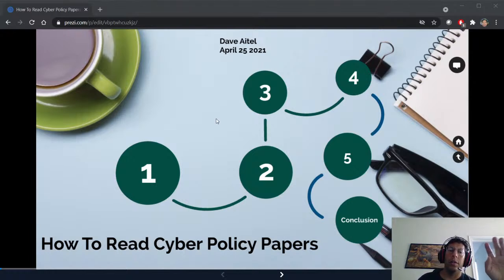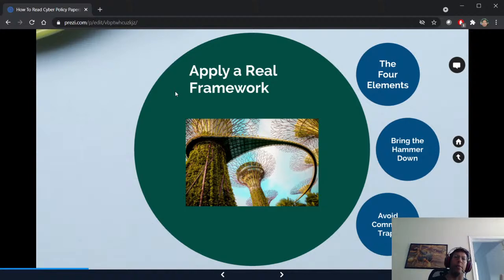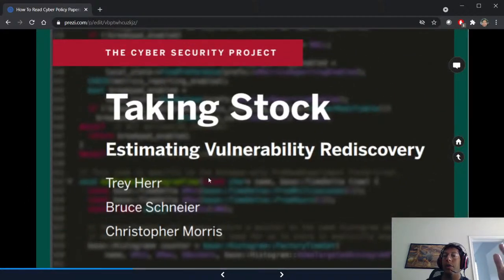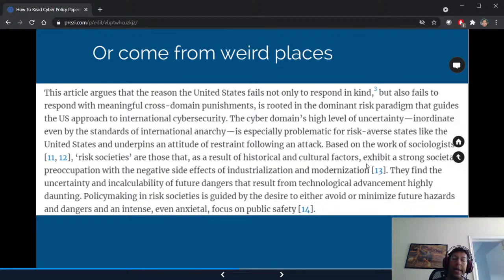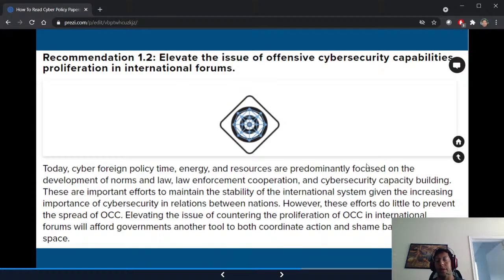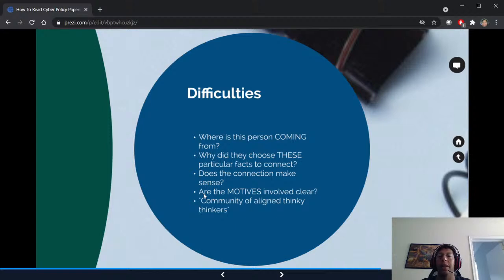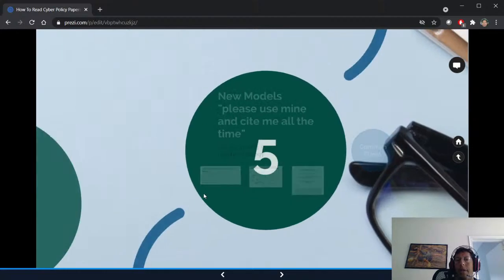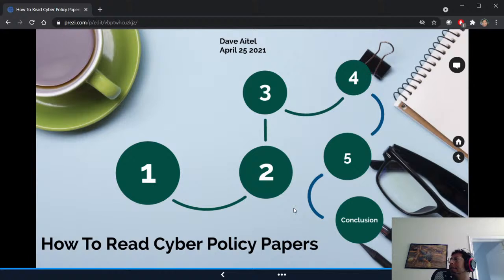How to Review a Cyber Policy Paper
Talking about vulnerabilities and strategic cyber policy